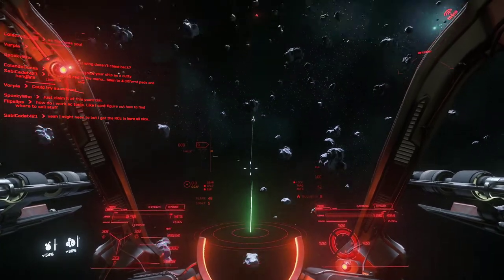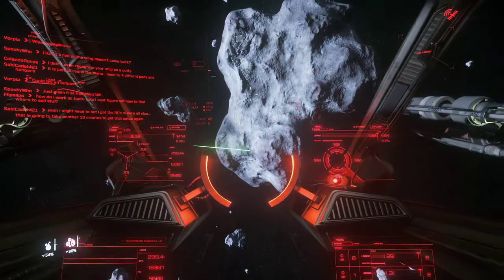Star Citizen - How to find Benny Henge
Benny Henge is a Stone Henge style sculpture of Benny's Noodles vending machines on an asteroid orbiting Yela, a moon of Crusader, in the Stanton system. ALL YOU HAVE TO DO IS travel from GrimHEX with Yela to port (left) until you are 254.6 km from GrimHEX, then check your distance to Yela and get 641.2 km from the moon. If you are in the middle of the asteroid field, the asteroid containing Benny Henge is a large asteroid that will be directly below you. It is flat-ish (to the plane of the asteroid field), with one large lobe on one side, and three smaller lobes on the other side. Happy travels!